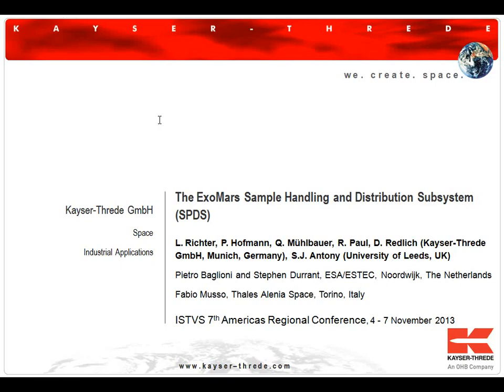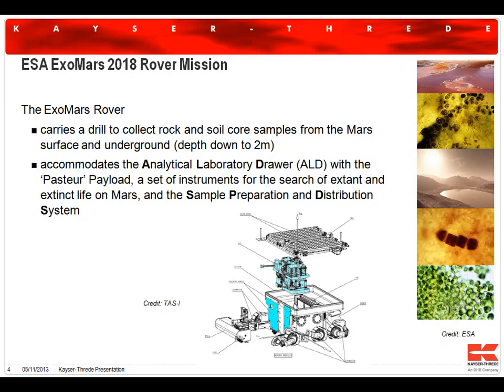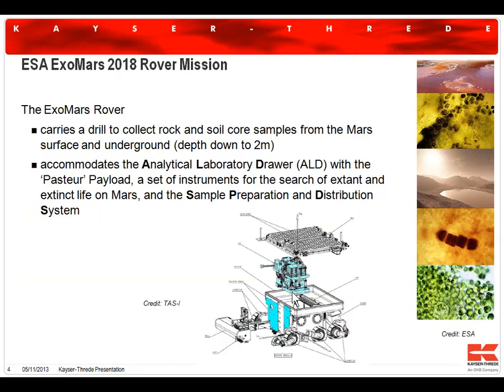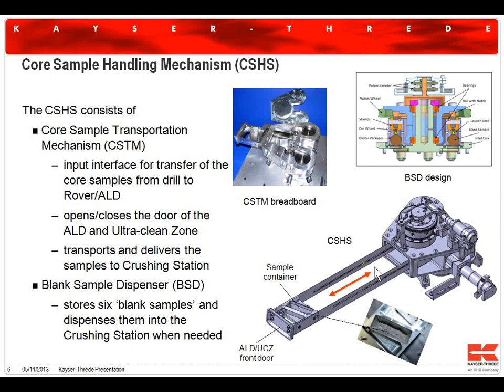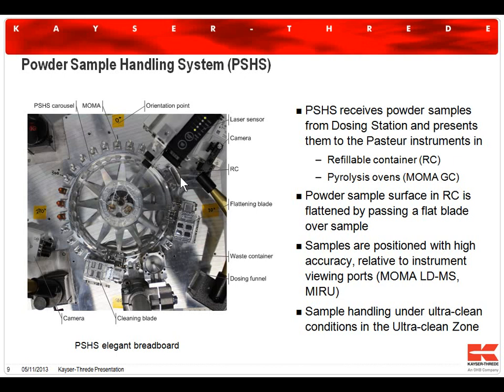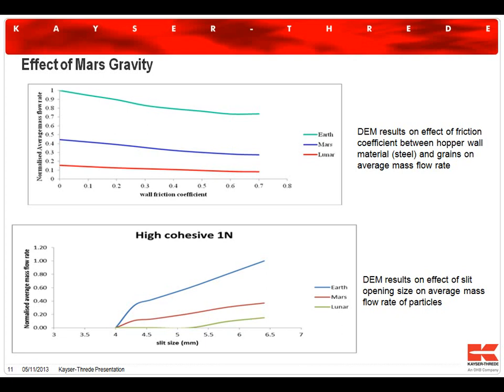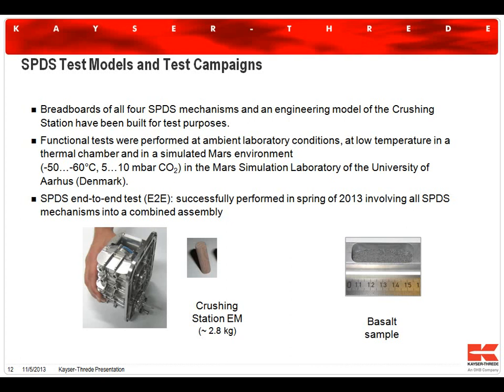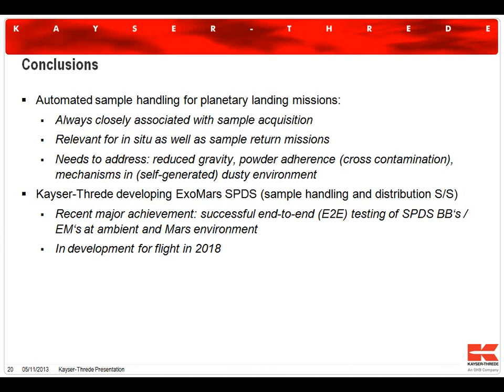The ExoMars Sample Handling and Distribution Subsystem (SPDS)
Kayser-Threde GmbH, Space Industrial Applications. Presented at 7th Regional Americas Conference of the ISTVS, Tampa, Florida, USA. November 4-7 2013